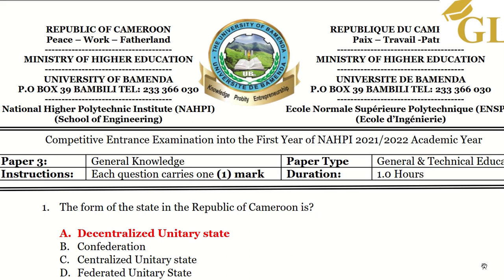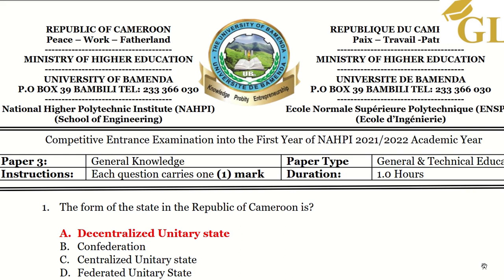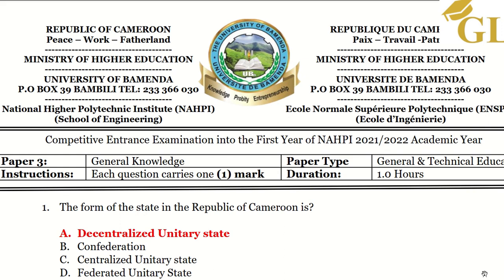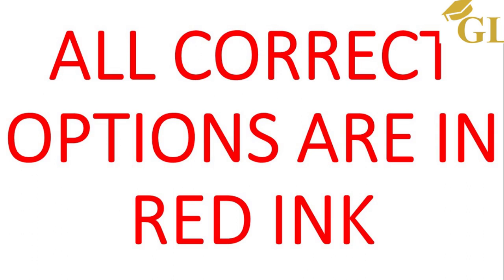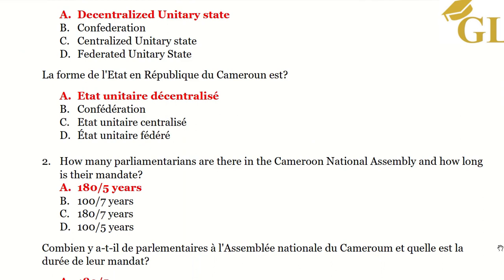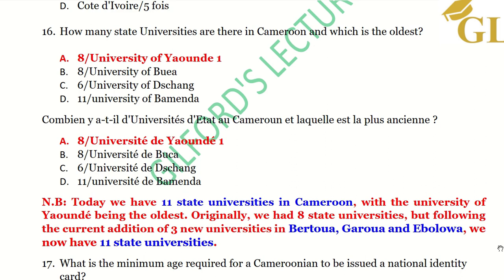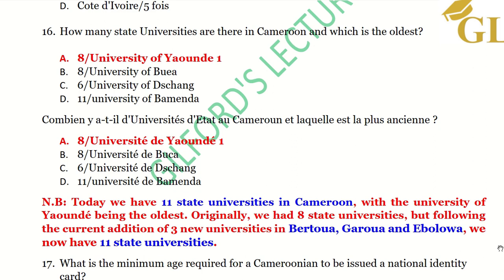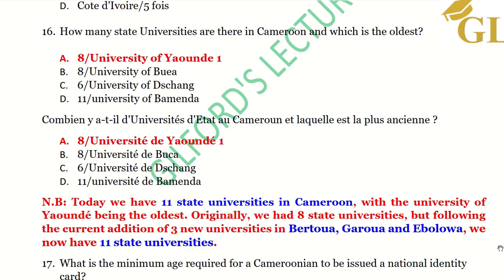GENERAL KNOWLEDGE FOR ALL CONCOURS IN CAMEROON-UPDATE ON THE NEWLY CREATED UNIVERSITIES IN CAMEROON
1. The form of the state in the Republic of Cameroon is?
A. Decentralized Unitary state
B. Confederation
C. Centralized Unitary state
D. Federated Unitary State
2. How many parliamentarians are there in the Cameroon National Assembly and how long is their mandate?
A. 180/5 years
B. 100/7 years
C. 180/7 years
D. 100/5 years
3. The only African to have won the Ballon D'or title in Football is?
A. Samuel Eto'o Fils
B. Albert Roger Milla
C. Nwanko Kanu
D. George Weah
4. The poorest country in North America is?
A. Haiti
B. Canada
C. Mexic
D. Colombia
5. The planting of trees following excessive logging or cutting down of forest is called?
A. Deforestation
B. afforestation
C. reforestation
6. Which are the two African countries that were never colonized?
A. Senegal and Uganda
B. Egypt and Rwanda
C. Nigeria and Chad
D. Ethiopia and Liberia
7. Which country will host the next edition the CAF African Nations Cup competition?
A. Ghana
B. Tanzania
C. Lesotho
D. Cameroon
8. The only regional capital in Cameroon that is not a divisional headquarter is?
A. Ngaoundere
B. Buea
C. Bamenda
D. Maroua
9. How long is the presidential term of office in Cameroon?
C. 10years
10. How many senators are there in upper house of parliament and which are the numbers elected/appointed?
A. 100 senators, 70 elected and 30 appointed
B. 180 senators, 160 selected and 80 appointed
C. 100 senators all elected
D. 180 senators all appointed
11. The Jihadist group fighting to create an Islamic state under sharia law in Northern Nigeria is called?
A. Isis
B. Boko Haram
C. al-Qaida
D. Seleka rebels
12. The highest mountain in West Africa is?
A. Mount Calvary
B. Mount Everest
C. Mount Cameroon
D. Mount Kilimanjaro
13. As a newly admitted student, which arm of the school administration will you go to for orientation?
A. Disciplinary services
B. Principal's office
C. Divisional delegate of Basic education
D. Guidance Counselor's office
14. Which country is considered the largest democracy in the world
A. A Russia
B. Nigeria
C. USA
D. India
15. The country that has won the CAF African Nations Cup competition the highest number of times and the number of times she won the competition is?
A. Cameroon/Stimes
B. Egypt /7times
C. Ghana/6times
D. Ivory Coast/5 times
16. How many state Universities are there in Cameroon and which is the oldest?
A. 8/University of Yaounde 1
B. 8/University of Buea
C. 6/University of Dschang
D. 11/university of Bamenda
N.B: Today we have 11 state universities in Cameroon, with the university of Yaoundé being the oldest. Originally, we had 8 state universities, but following the current addition of 3 new universities in Bertoua, Garoua and Ebolowa, we now have 11 state universities.
17. What is the minimum age required for a Cameroonian to be issued a national identity card?
A. 15years
18. The Francophone part of Cameroon got their independence in the year
A. 20th May 1975
B. 11th of February 1960
C. 1st October 1960
D. 1st October 1975
19. The largest country in Africa in terms of land surface is?
A. Nigeria
B. Tanzania
C. South Africa
D. Algeria
20. Of all the 10 regions that make up the republic of Cameroon, which region has the smallest surface area?
A. North West region
B. South Region
C. West Region
D. Adamawa Region
21. In the fight against climate change and the depletion of the ozone layer, which countries have been identified to cause the highest level of atmospheric pollution?
A. China and USA
B. Isreal and France
C. China and Japan
D. Nigeria and USA
22. What is the frequency in which the FIFA organized world cup is played and which country will host the next competition?
A. 4years/Qatar
B. 2years/Canada
C. 8 years/Kuwait
D. 3 years/Canada
23. Simply state which continent has the highest number of countries and state the number of countries?
A. Europe/154
B. Asia/154
C. North America/154
D. Africa/54 countries
24. Which is the newest internationally recognized country in the world?
A. South Sudan
B. Palestine
C. Juba
D. Ethiopia
25. The first African country to reach the quarter finals of the FIFA World Cup competition is?
A. Ghana
B. Egypt
C. Cameroon
D. Ivory Coast
26. Which country shares the longest land border with Cameroon?
A. Chad
B. Gabon
C. Sudan
D. Nigeria
27. Planting of trees to prevent desertification or to prevent the rapid approach of the desert is called?
A. Logging
B. reforestation
C. afforestation
D. deforestation
28. Administrative units in Cameroon are divided into?
A. 10 regions, 58 divisions
B. 10 regions, 360 divisions.
C. 10 regions, 86 divisions
D. 8 regions, 56 divisions
29. Which region in Cameroon has the largest surface area is?
A. Far North Region
B. West Region
C. Littoral Region
D. East Region
30. ENG: The senate in Cameroon is headed by?
A. Cava Yiege
B. Marcel Niat Njifenji
C. Elung Paul Che
D. Adamou Ndam Njoya